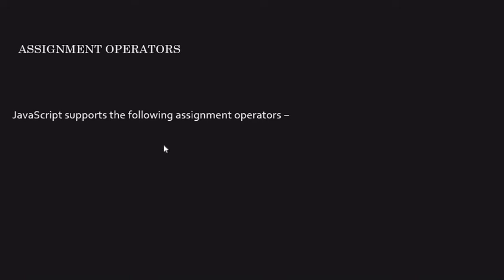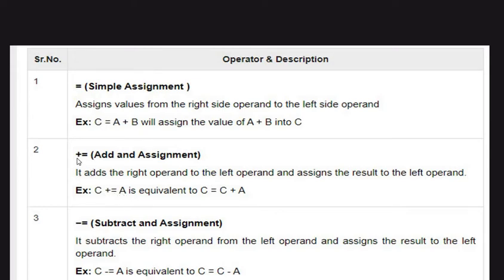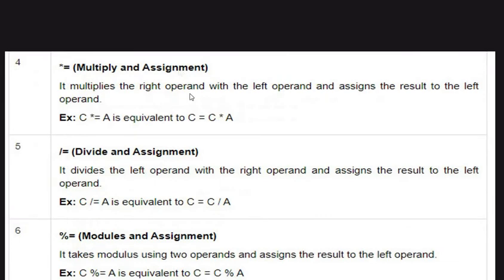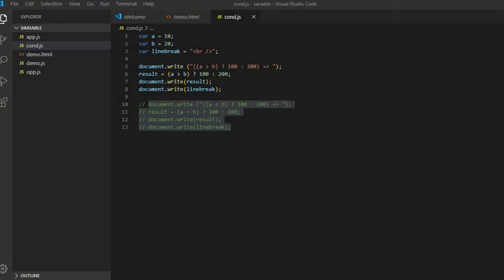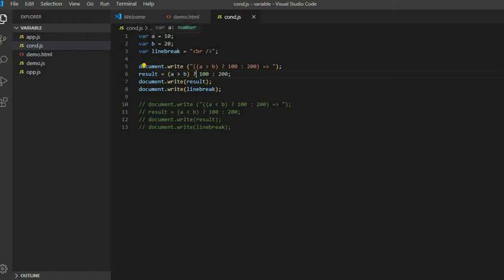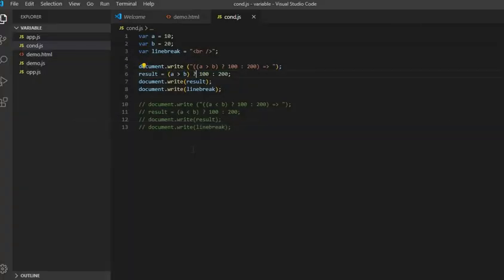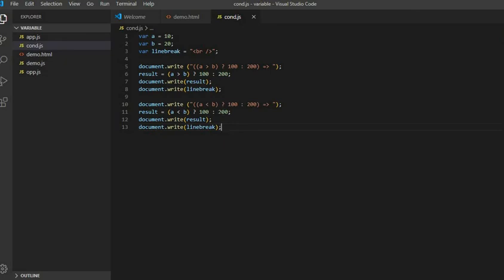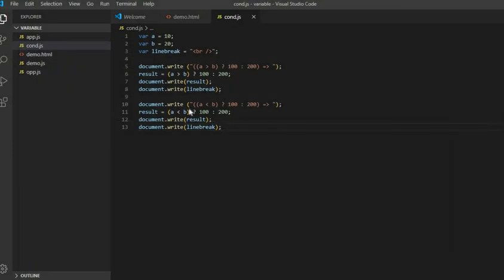Assignment Operators in JavaScript [ENG] Module 1 Lecture 10 ZE - 214